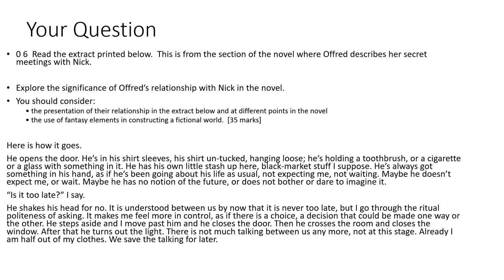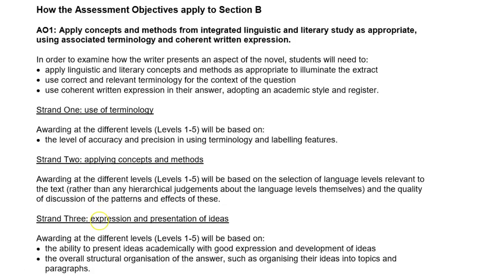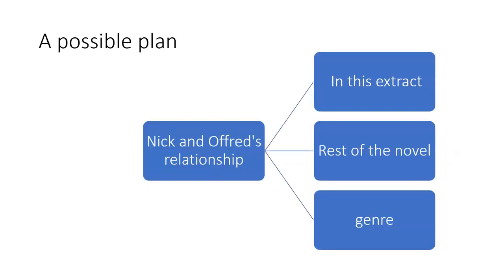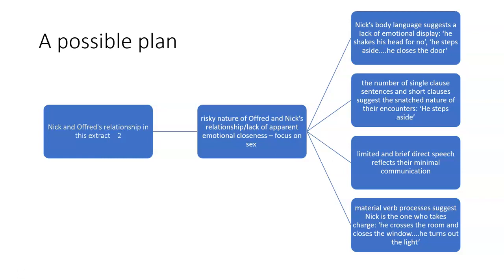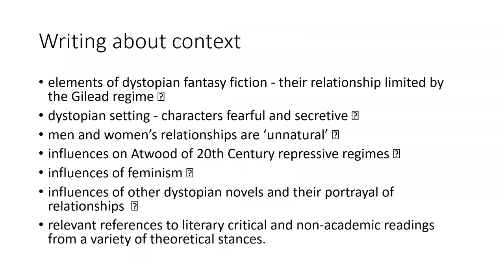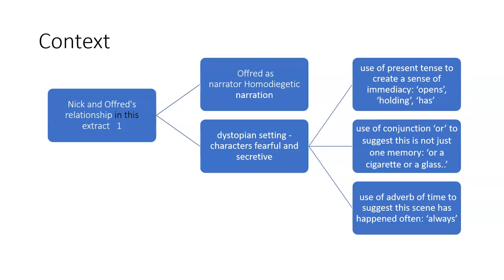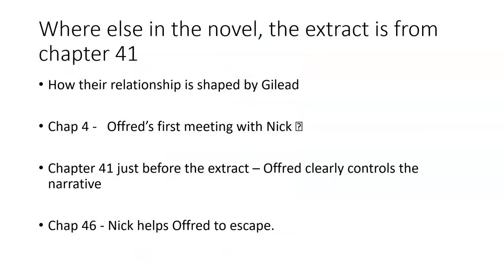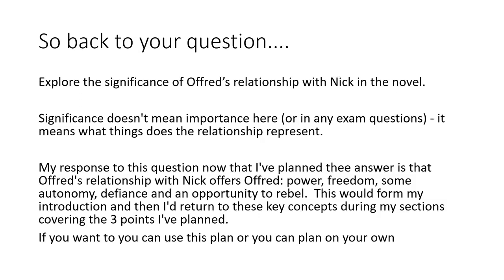Planning an answer to a question On The Handmaid's Tale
Mrs Burrow shares one way to plan an answer to a question on Paper 1 of the combined English A Level